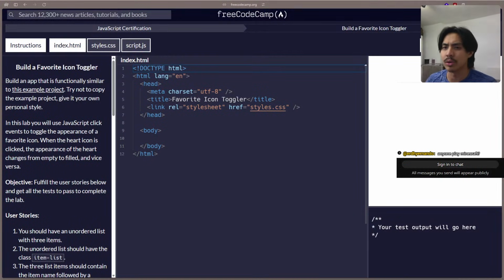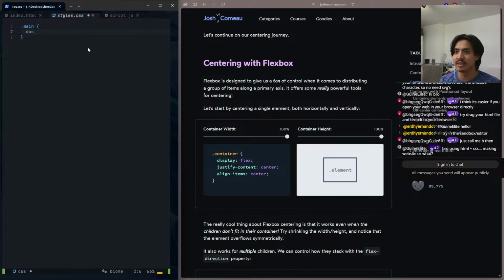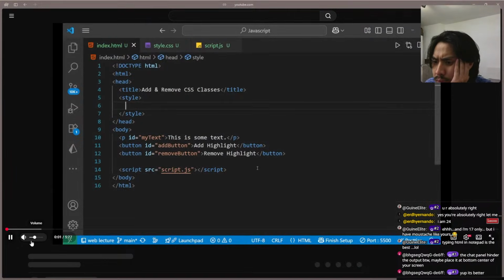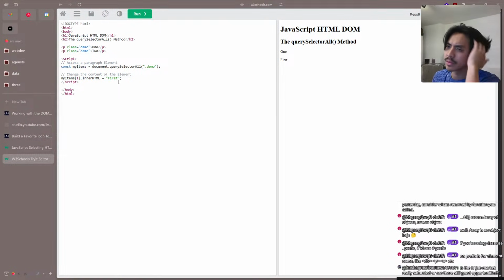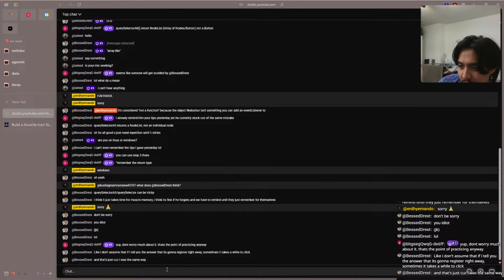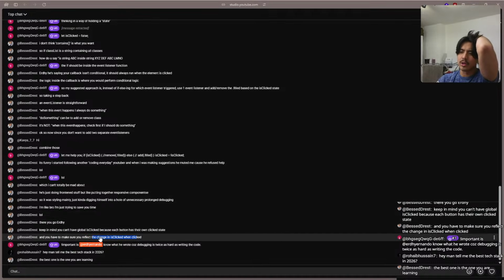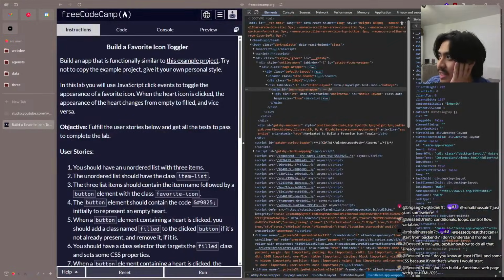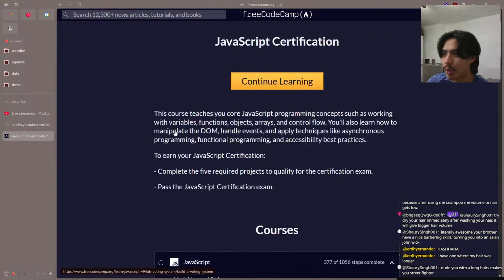coding (not so) everyday until i get a job - day [158]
Day 158: more JavaScript practice from @freecodecamp until im tired part x